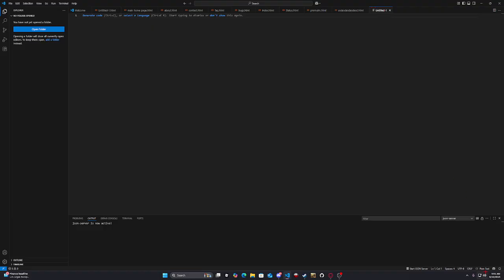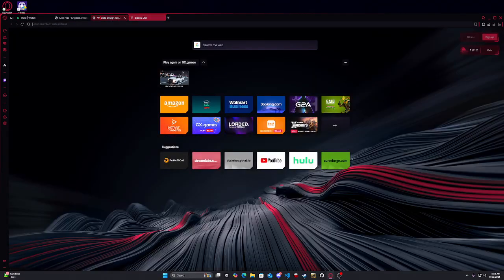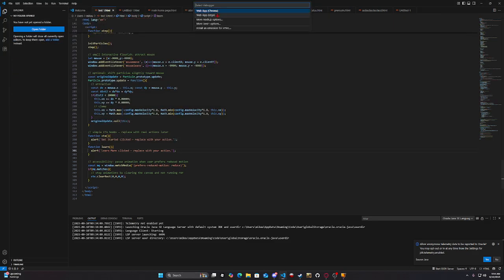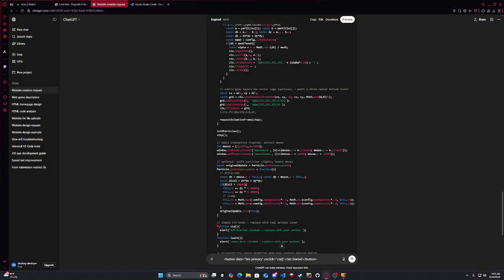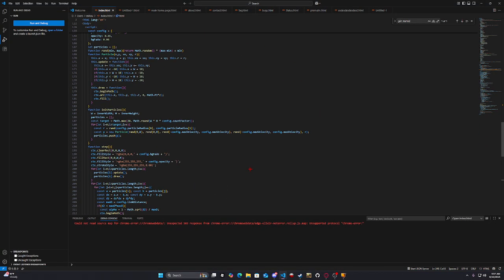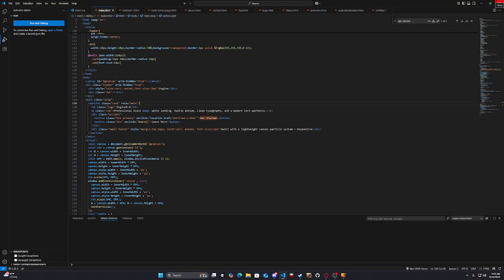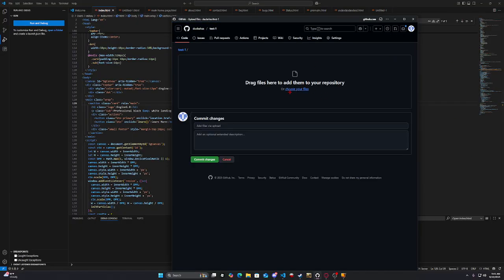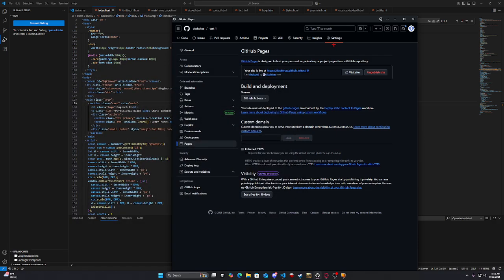How to make Your own website for free and host it for free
this is my first time trying to promote my self and in this vedio i teach you how to make your own website and host in using github this is 100% free and add Free first you need visual studio witch you can gte via this sorry for the links not being clickable also the best way to support me is join my dc server my link will never exespire you can join via this our bot is offline so all role will be manual added so plz dont leave you still have acces to evreything we are undergoing massive updates as im posting this vid so evreything that was wrong wiht the website will be fixed thx for watching